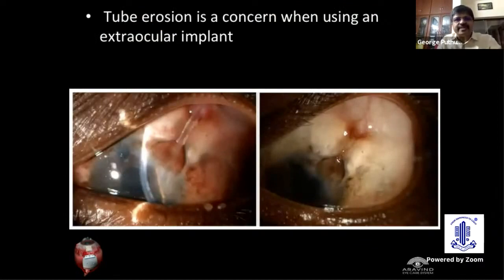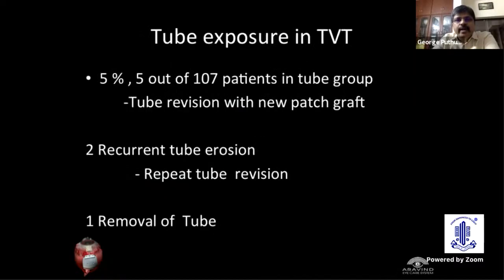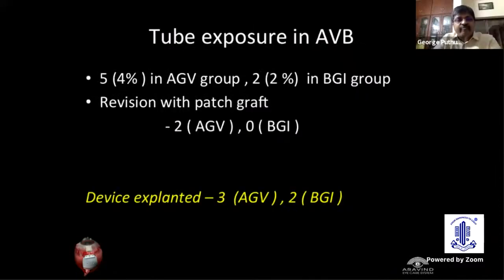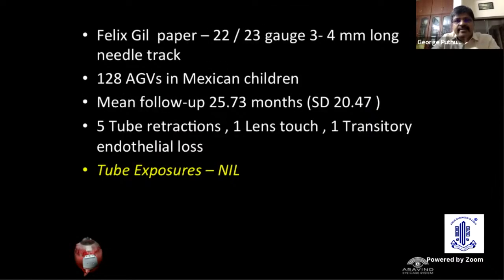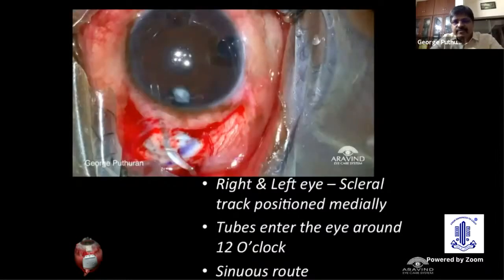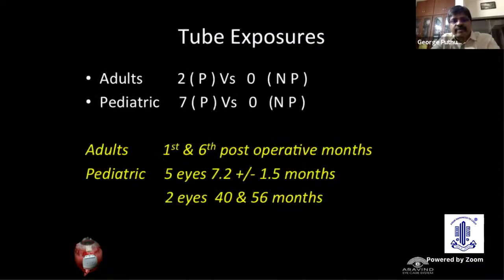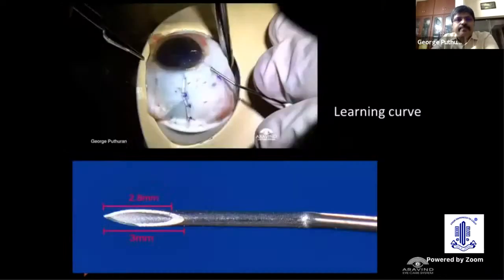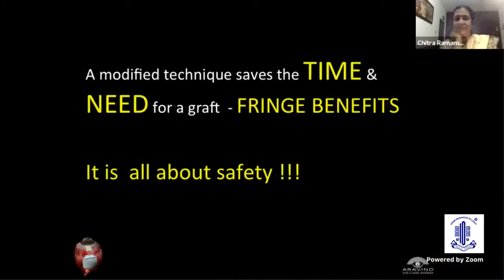Update Series on GLAUCOMA - Dr.George Puthuran